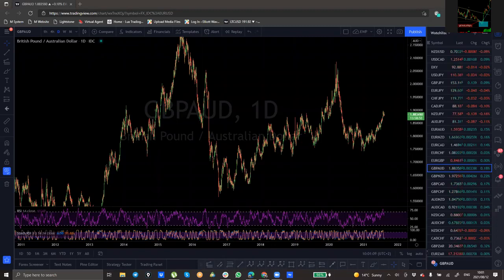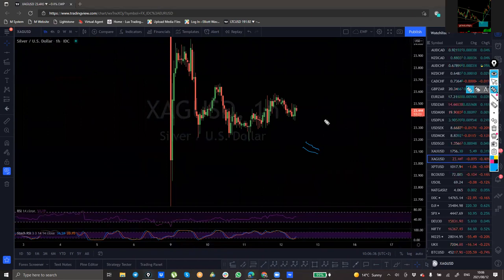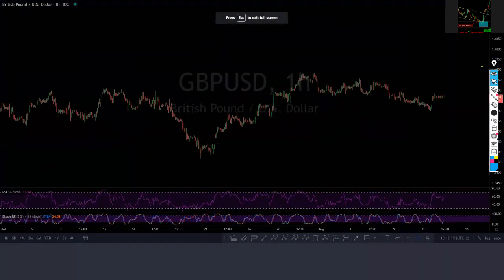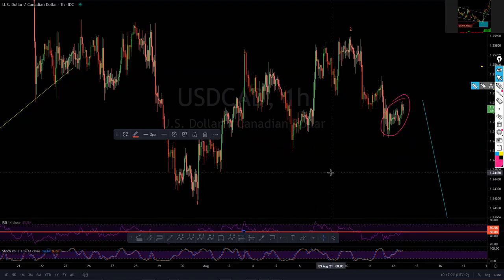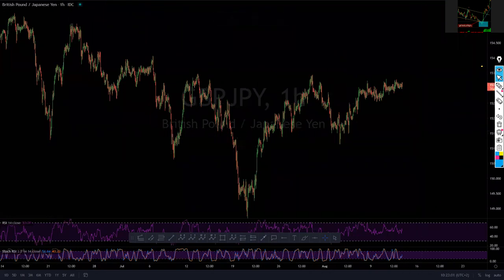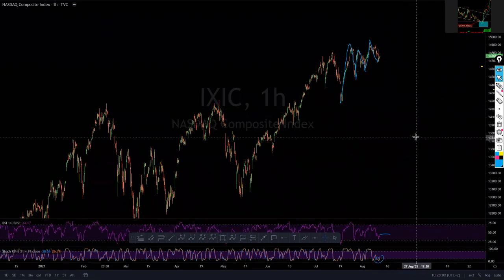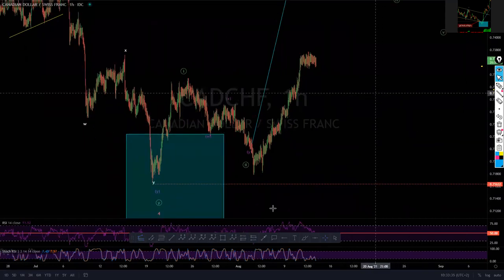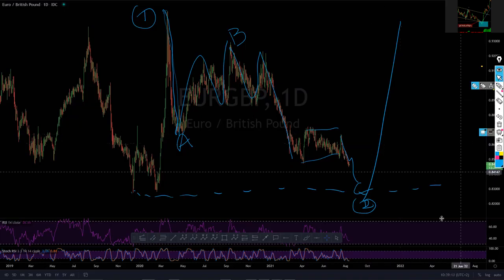12 Aug 2021 Live Trading Room